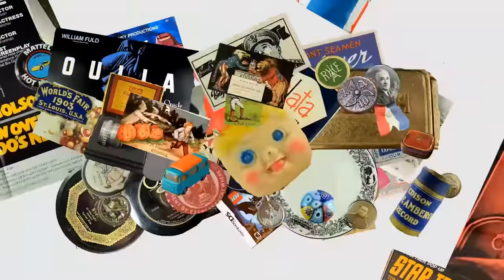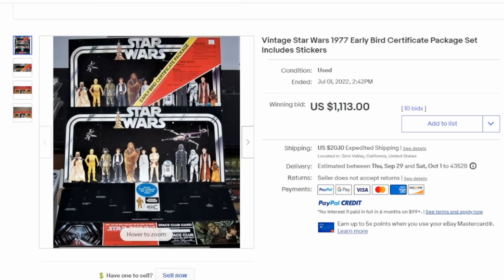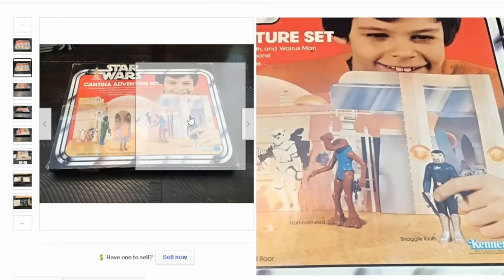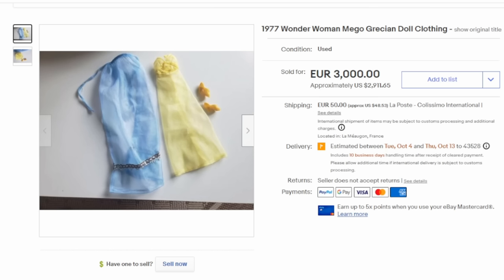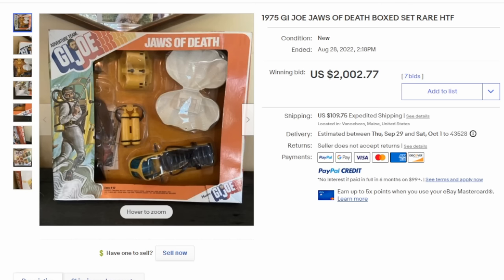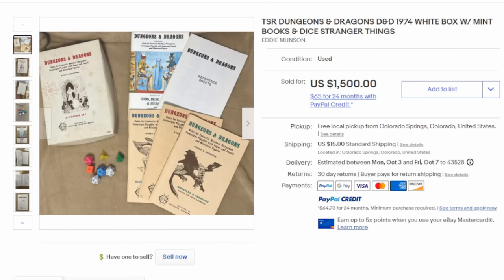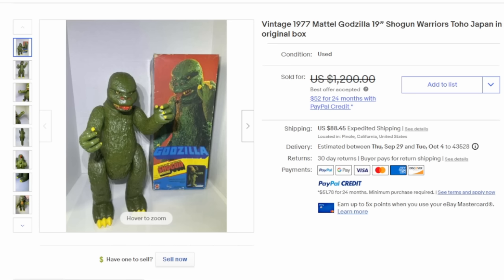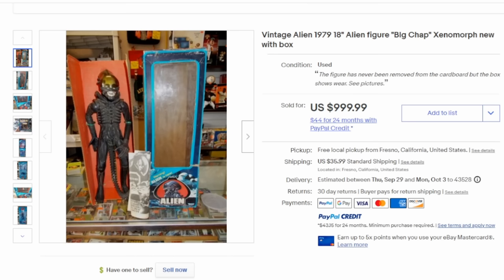Top 20 Most Valuable Toys From The 1970's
Some of the Mailing Supplies We Use:
2" Table Top Tape Dispenser
2” Tape For Dispenser Above
6" X 9" poly mailing bags
10” X 14” & Larger Poly Mailing Bags